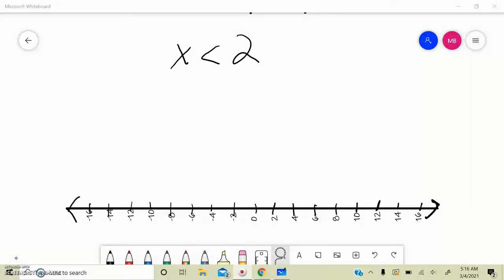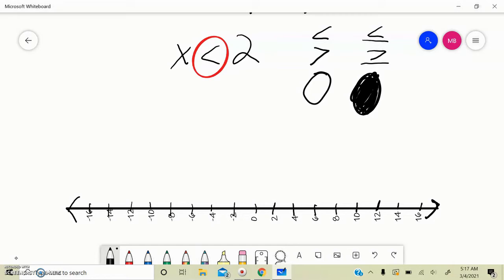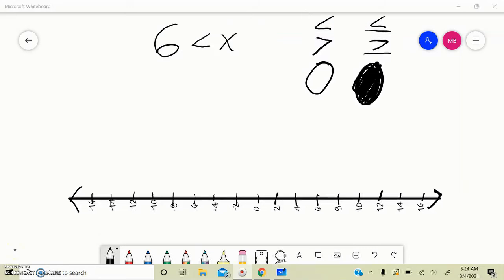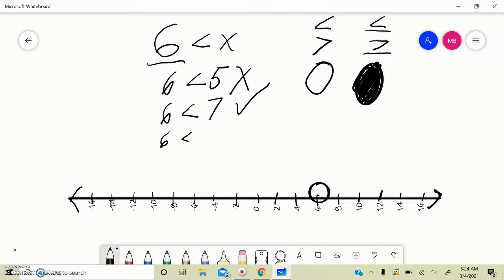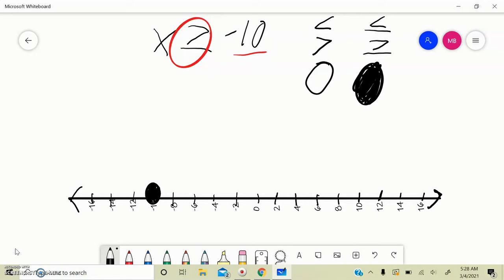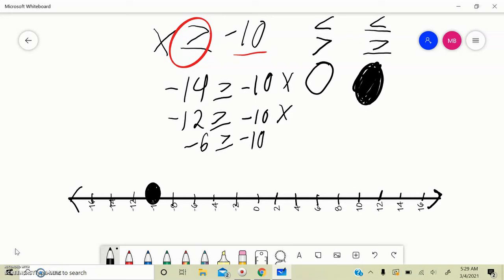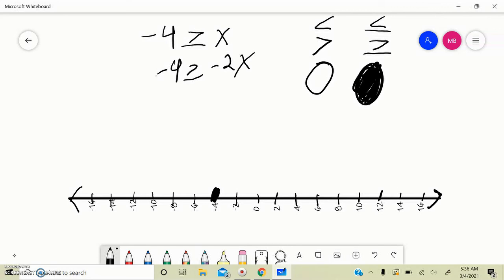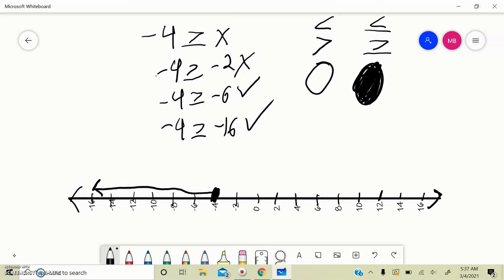Graphing Inequalities on a Number Line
This video will go over how to graph Inequalities on a Number Line.